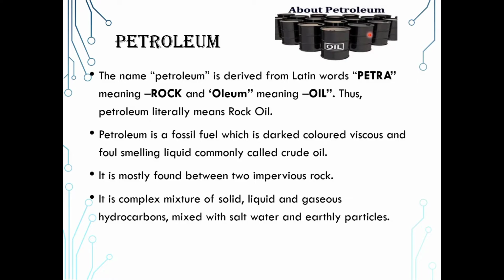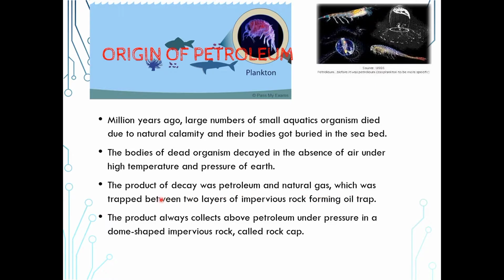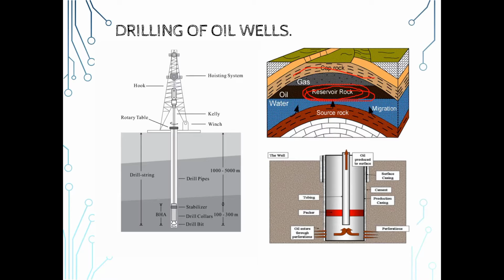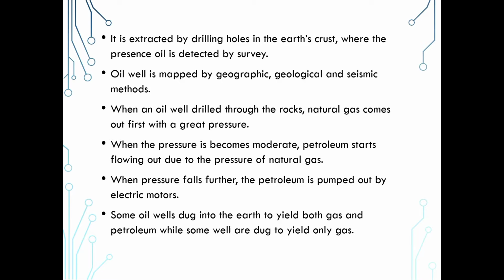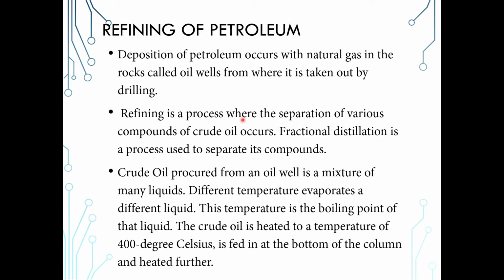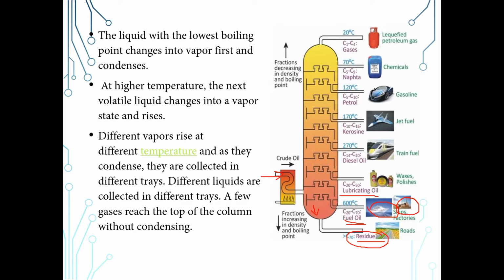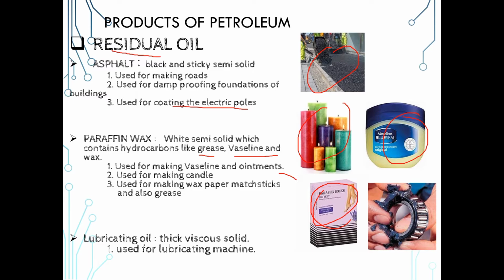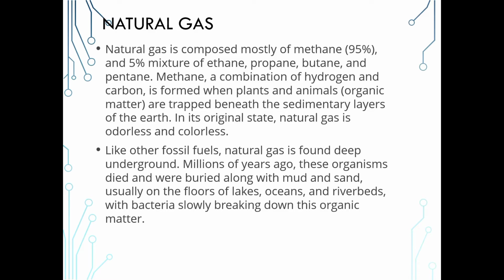CLASS 8 | SCIENCE | COAL AND PETROLEUM | PART 2